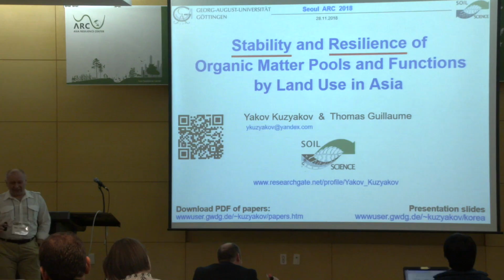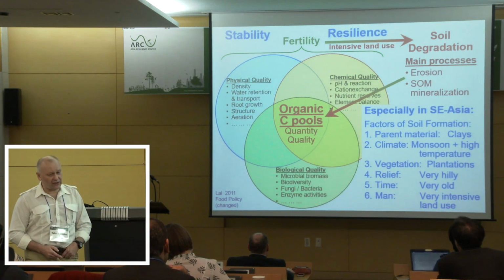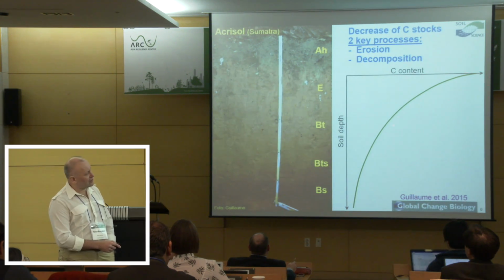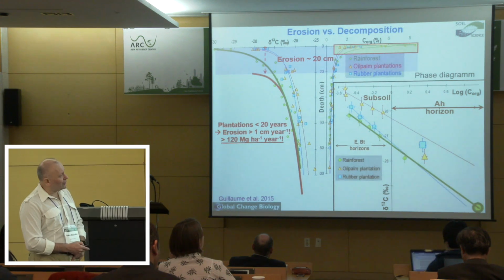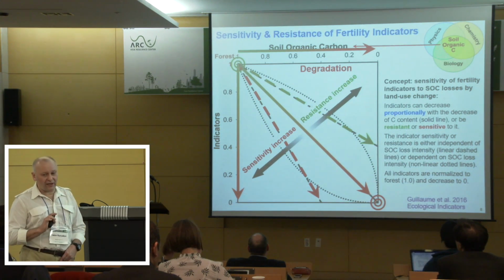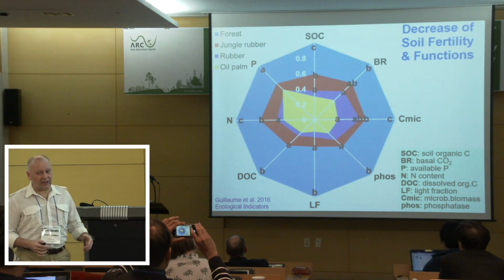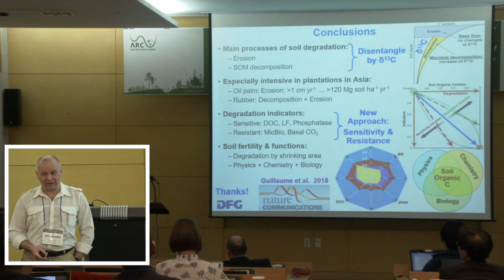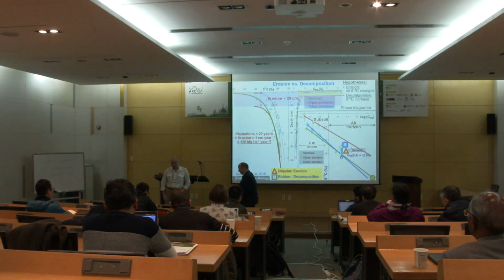Yakov Kuzyakov_ARC Conference Nov. 27~28 2018